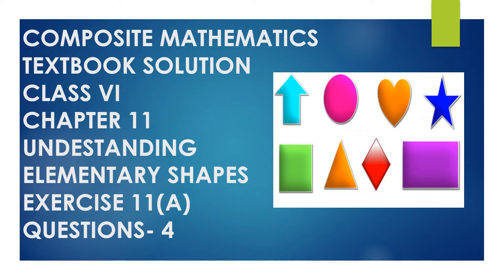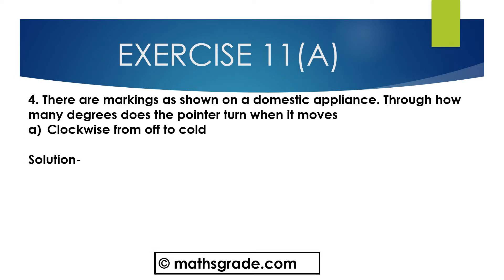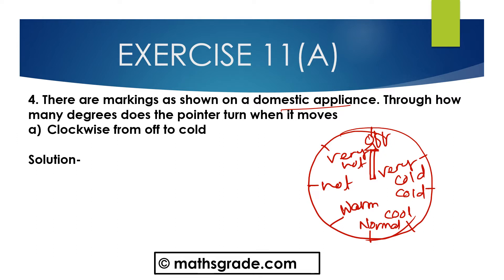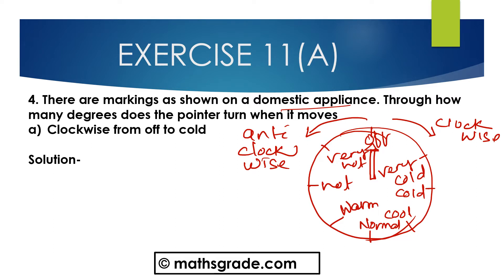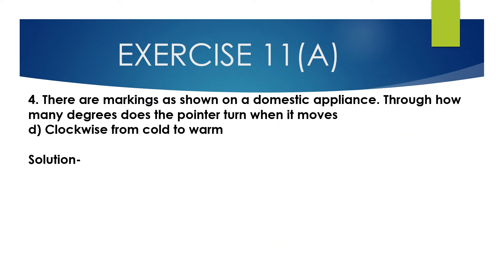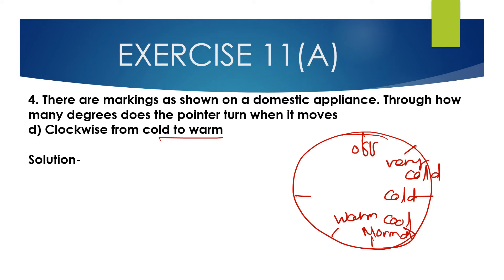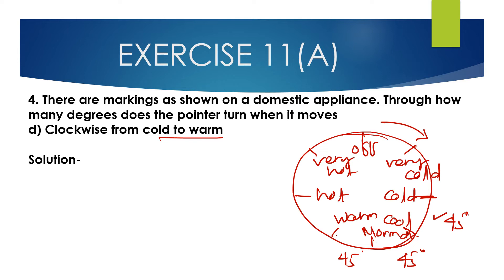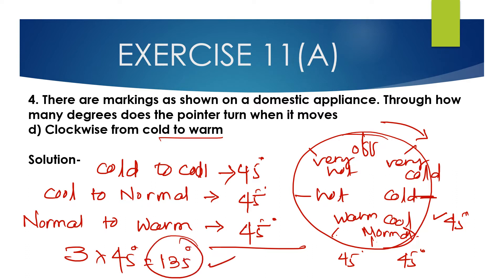Composite Mathematics Class 6 Chapter 11 Ex 11A Que 4 |Maths Grade |Mamta Mund |ELEMENTARY SHAPES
Composite Mathematics Class 6 Chapter 11 Exercise 11A Questions 4 | Maths Grade | Mamta Mund | UNDERSTANDING ELEMENTARY SHAPES
please JOIN my FB Group
I AM SOLVING QUESTIONS OF COMPOSITE MATHEMATICS TEXTBOOK CLASS 6 QUESTIONS  4 of Chapter 11 UNDERSTANDING ELEMENTARY SHAPES EXERCISE 11(A)

timestamp:-
00:00 - What we will learn
00:53 - Question 4(a)
03:22- Question 4(b)
05:54- Question 4(c)
08:54-Question 4(d)
11:11- Question 4(e)
13:28- Question 4(f)
16:18 - subscribe to my channel
some products used in online teaching